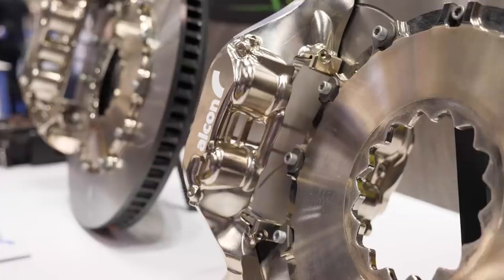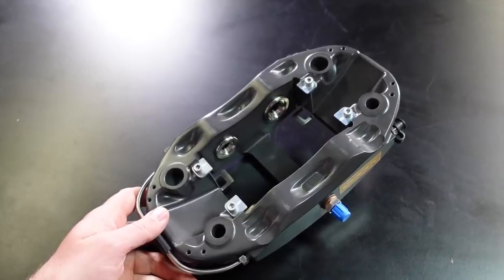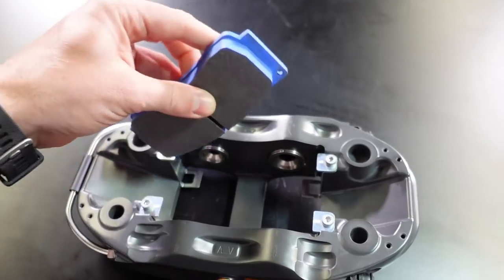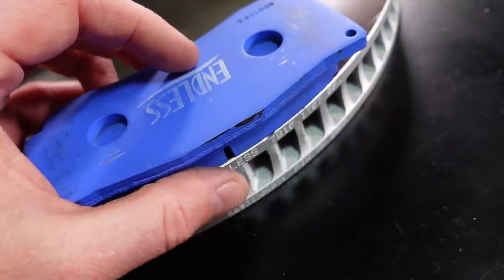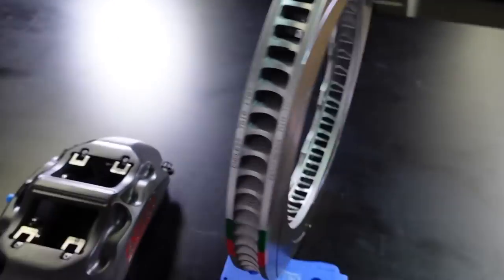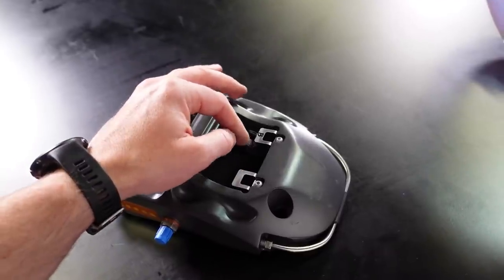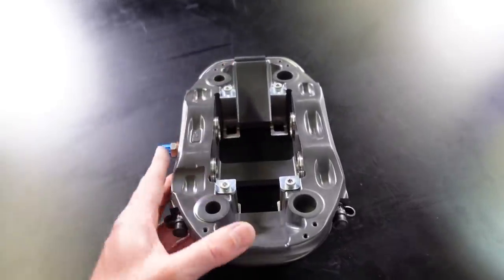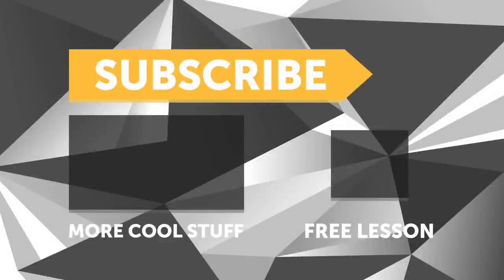How MOTORSPORT Brakes Work | Brake Caliper Setup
Offset pistons, moobloc calipers, pad changes during pitstops, in this lesson we're diving into all this and more when we take a look at motorsport brake calipers and some of the key points of setting them up correctly.

0:00 - Brake Caliper - The Finer Points
0:12 - Basic Braking Principle
0:47 - Piston Size Vs Force
1:06 - Changing/Upgrading Brakes
1:35 - Small Vs Large Pistons
1:43 - Force Vs Pedal Travel
2:07 - Offset Motorsport Brake Caliper
2:42 - Offset Piston Reason
3:10 - Leading Vs Back Edge
3:36 - Brake Pads
4:18 - Total Piston Area
4:29 - Caliper Piston
4:46 - Disc Diameter
4:58 - Mounting Brake Pads
5:45 - Importance of Caliper Placement
6:30 - Squaring Pistons
7:34 - Bleed Nipple Placement
8:27 - Construction and Heat Dissipation
9:10 - Cooling Holes
9:37 - Monobloc Caliper Explained
11:36 - Changing Pads During Pitstop
12:30 - Hope You Enjoyed!